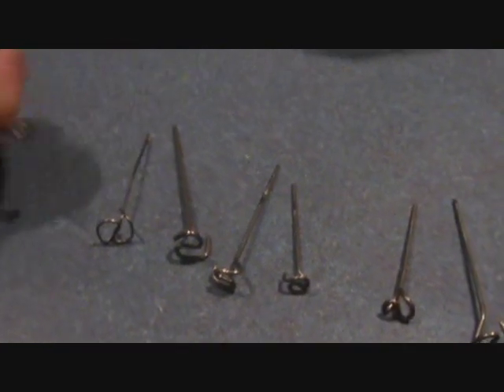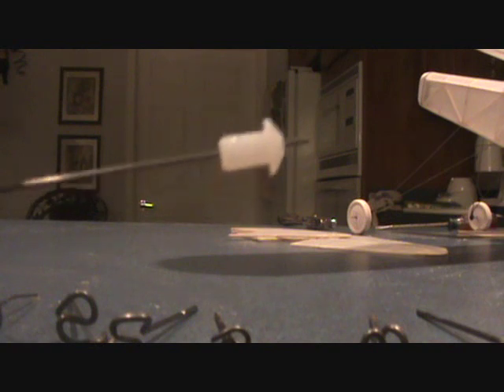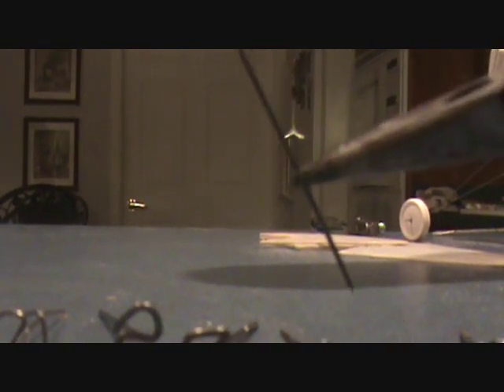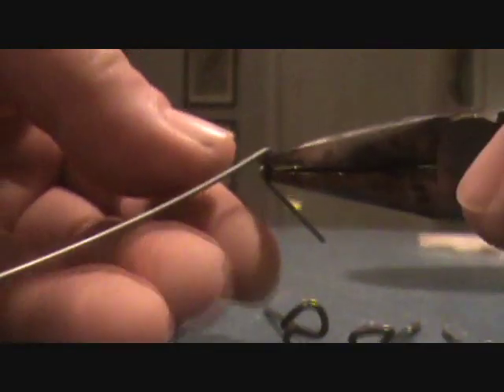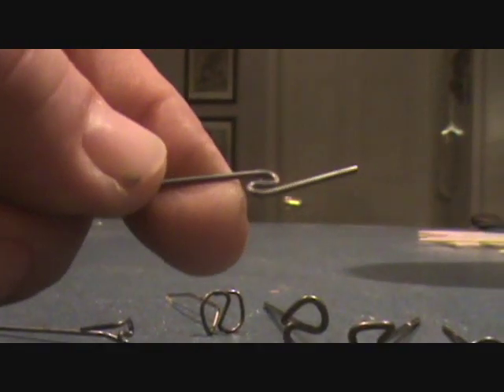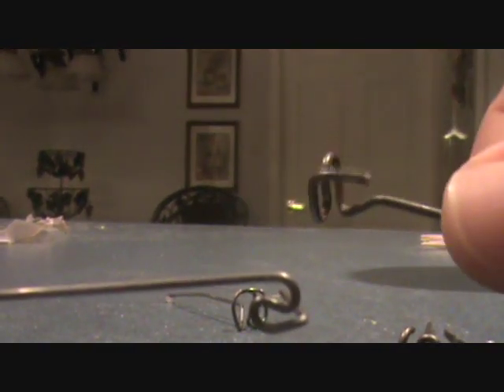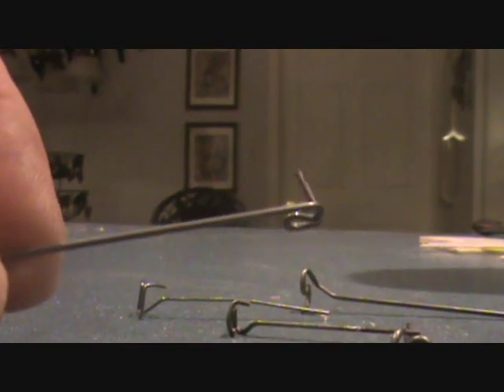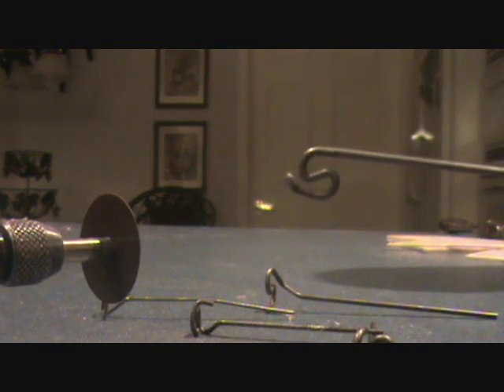Reverse S Hook.wmv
How to make a reverse "s" hook propeller shaft for a rubber band powered airplane.